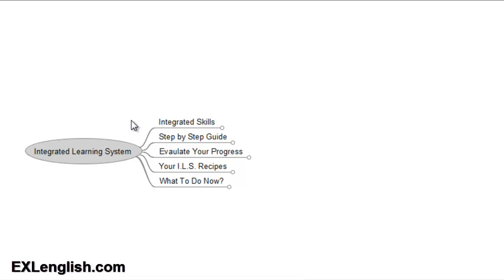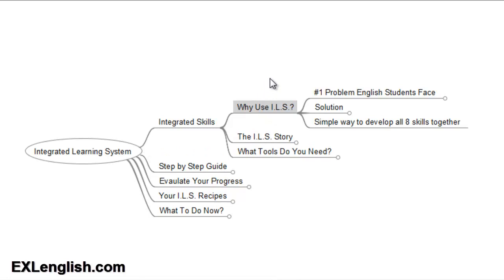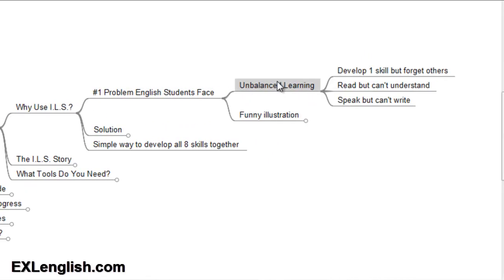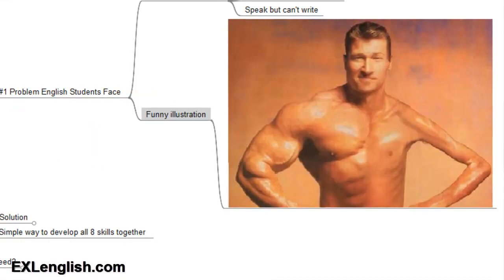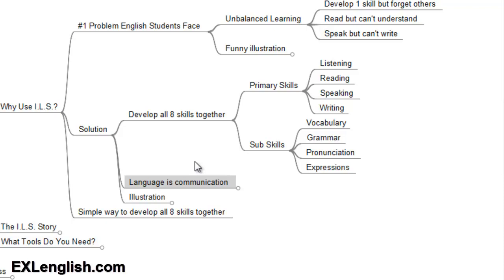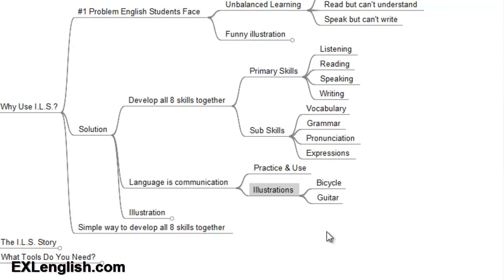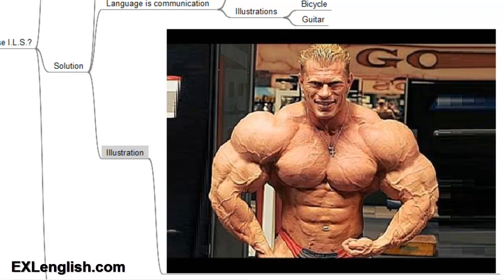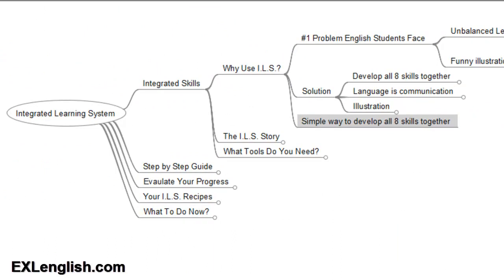How To Learn English And Overcome The #1 Problem English Students Face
Discover how to overcome the #1 Problem English Students with Unbalanced Learning by Using An Integrated Learning System

Most English students develop 1 or 2 skills but fail to develop other just as important skills. There are 8 skills that you must develop equally to communicate well in English.
Watch the video to discover what they are and how you can begin implementing them in your English learning today.

for more videos, tips, and lessons on how to learn and improve your English skills